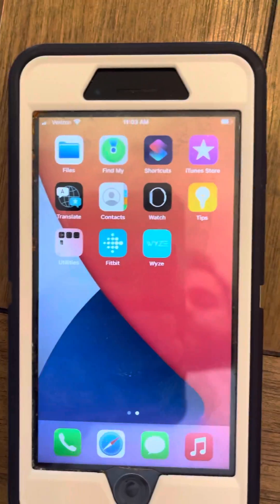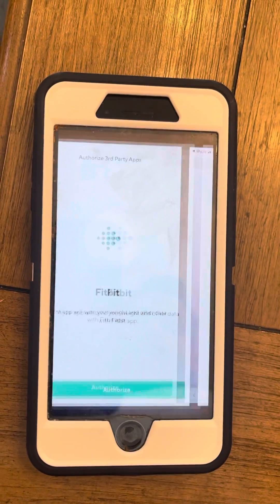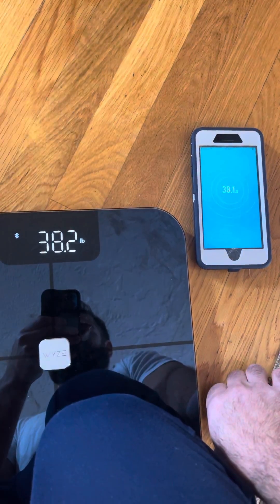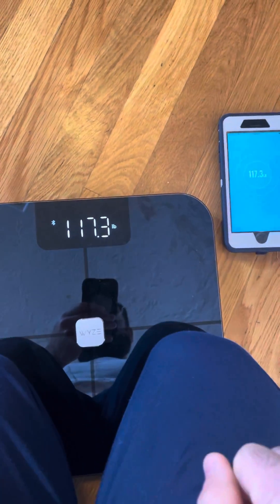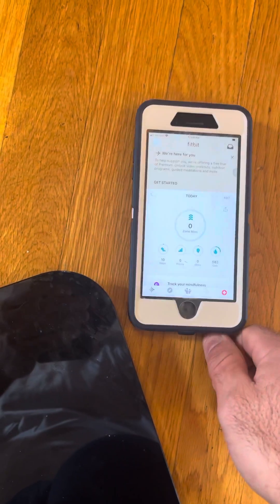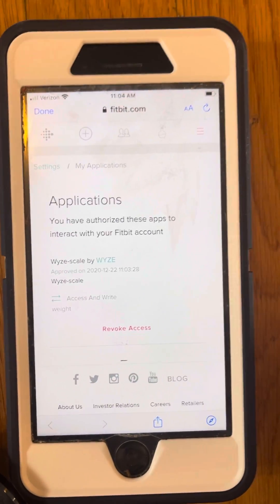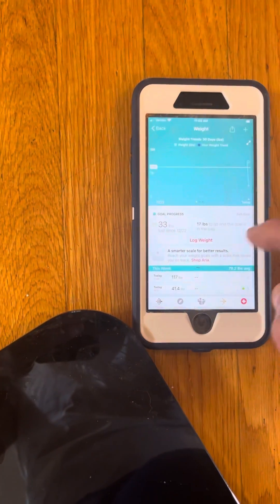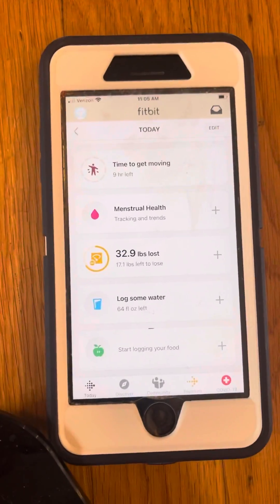How to setup the Wyze scale in the Fitbit app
Instructions on how to synch the Wyze scale with Fitbit.